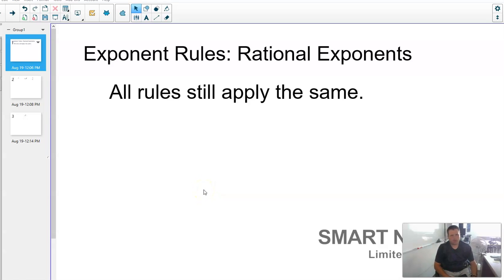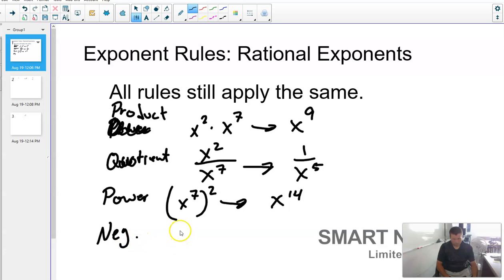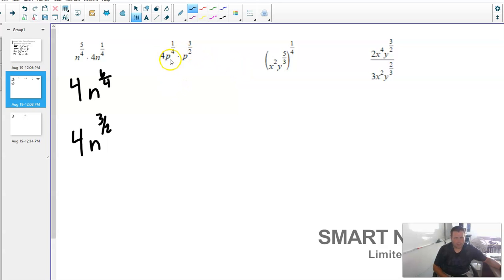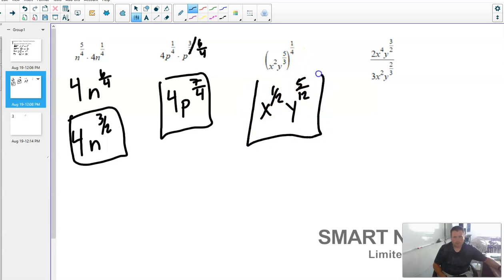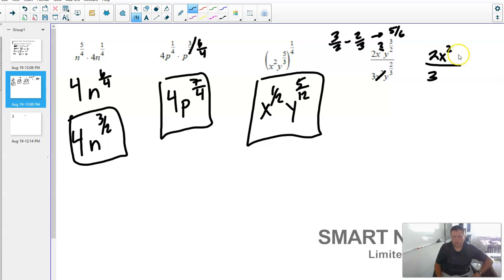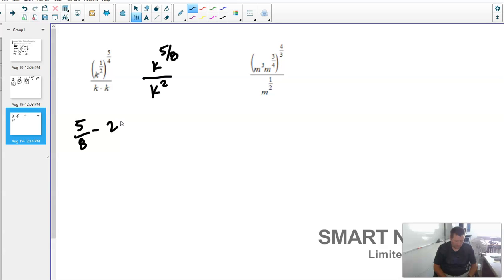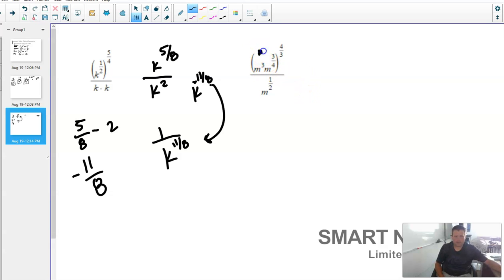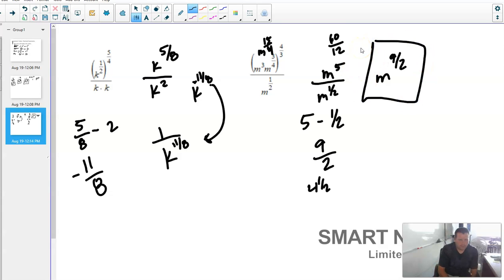Exponent Rules Rational Exponents